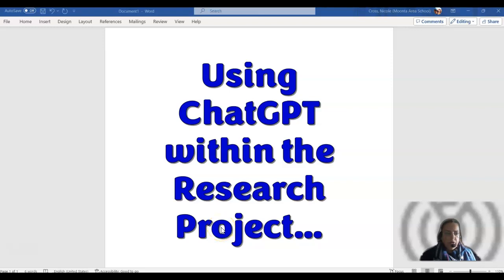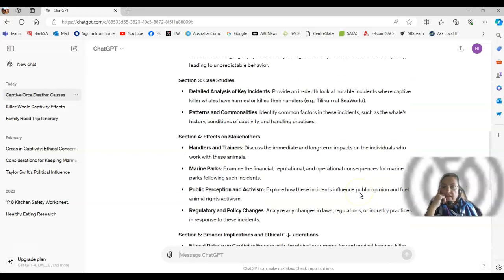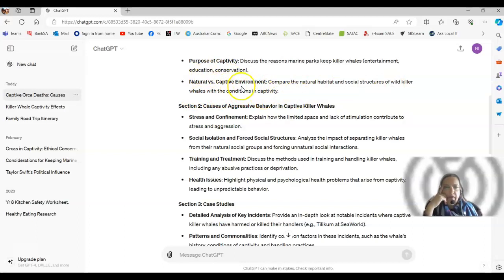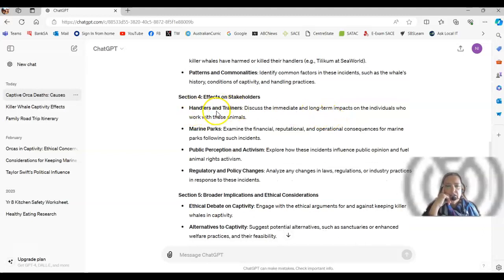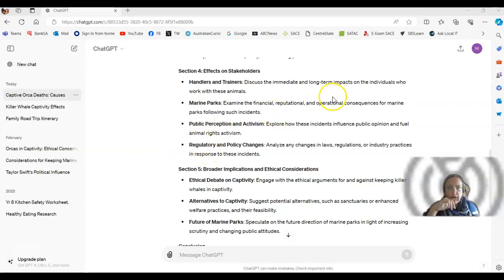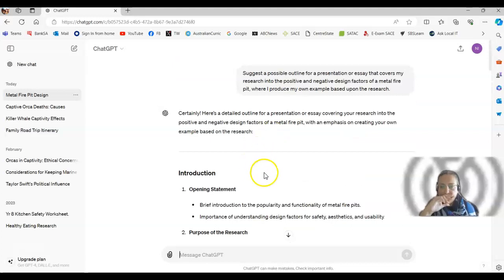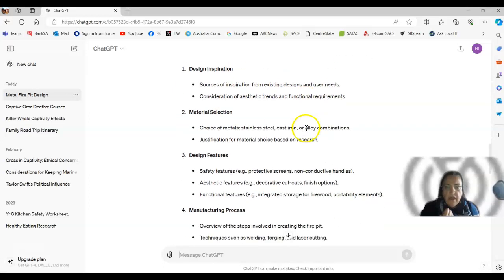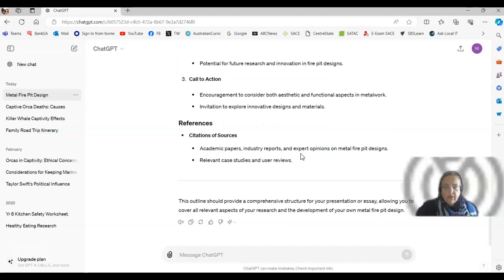Using ChatGPT to help write an Outcome Plan - 2 examples (Killer Whales and Making a Fire Pit)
This video shows how to access ChatGPT, and write the prompts for 2 x Outcomes. One based on research like interviews, papers and websites (Killer Whales held in Captivity) and the second a practical project - Making a Fire Pit.